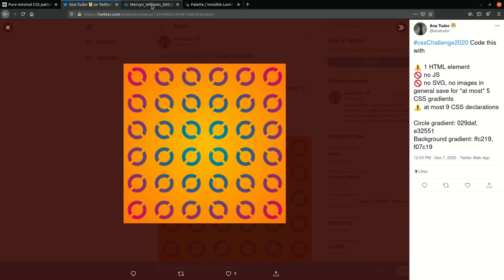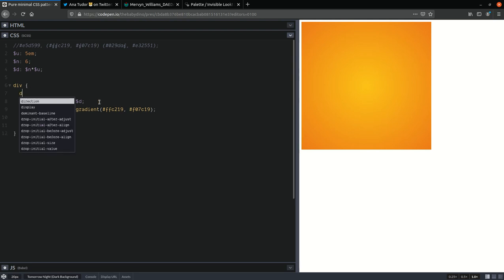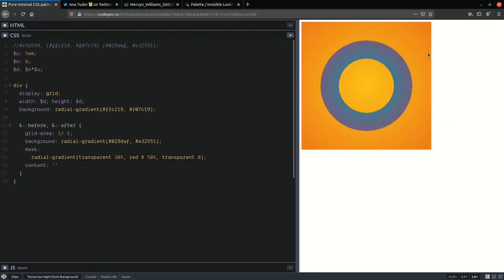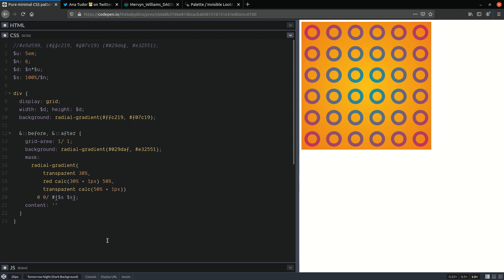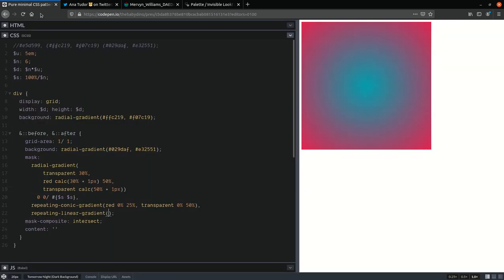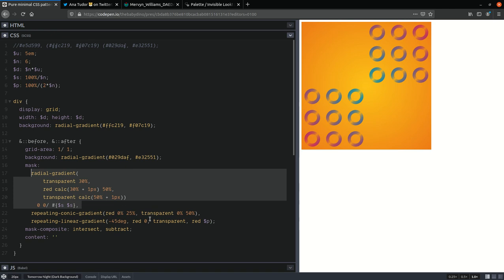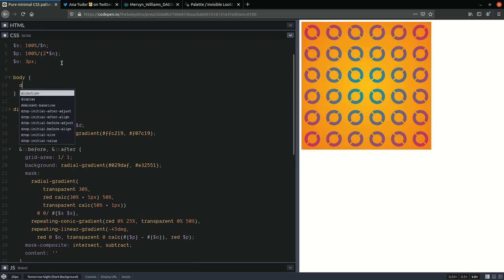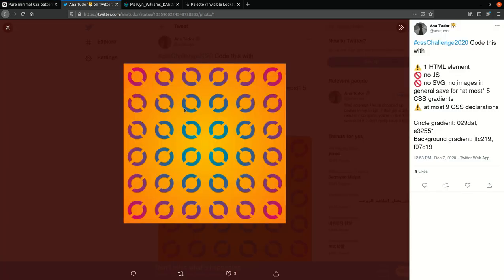Pure minimal CSS pattern - sliced rings